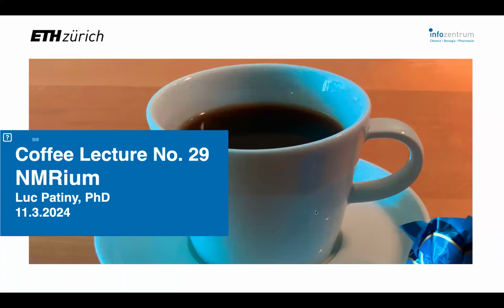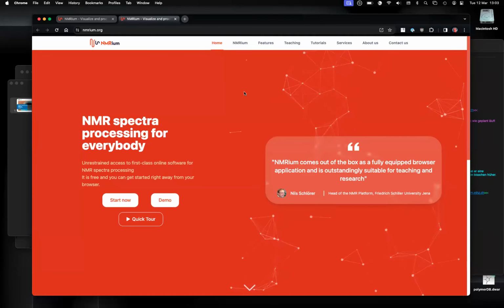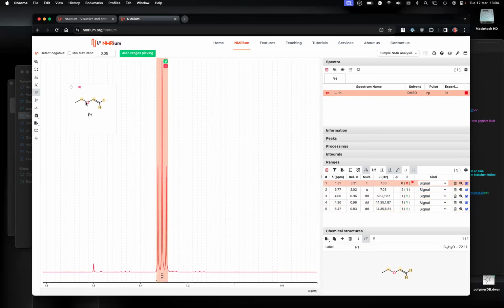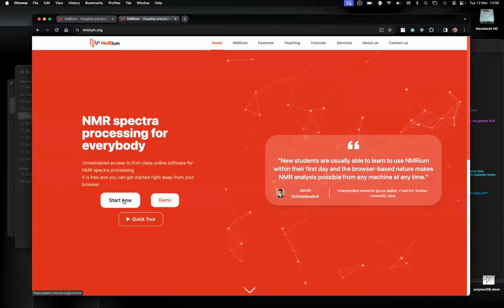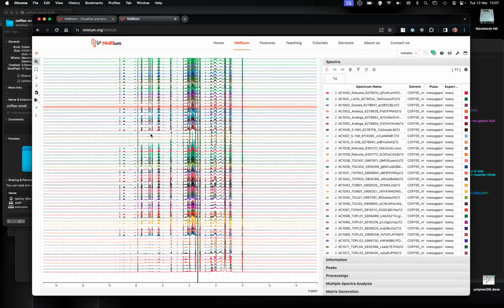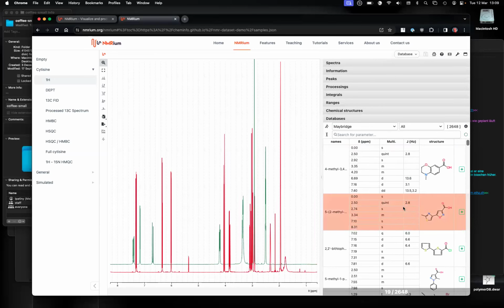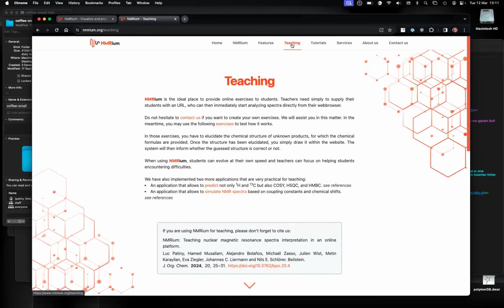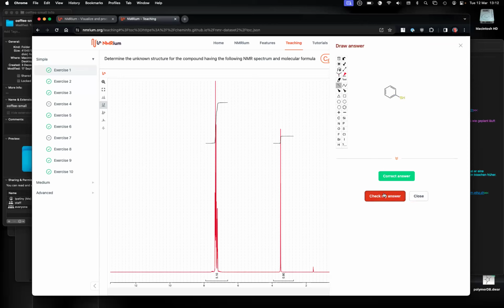NMRium: process spectra directly in your browser (Coffee Lecture no. 29)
Why bother with installing an application to teach structural analysis or process your NMR spectra? With our online platform, all of this can be done
easily with just a simple drag and drop. You can even superimpose over 50 spectra effortlessly or load a reference database containing several thousand NMR spectra.